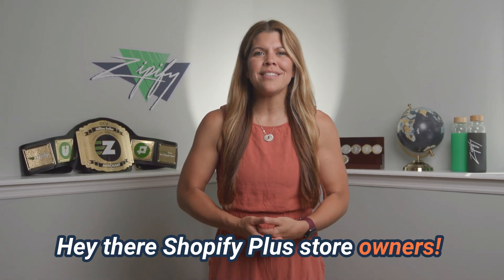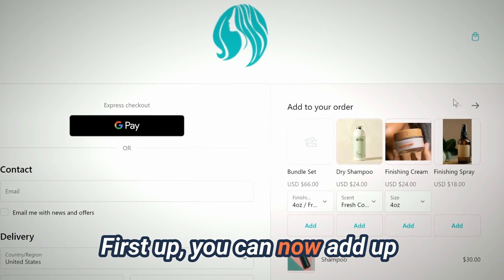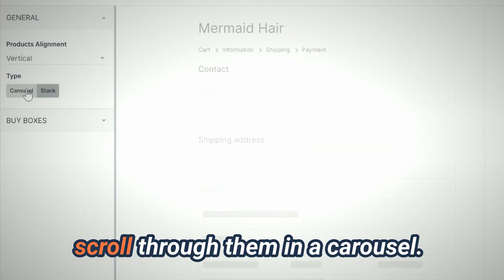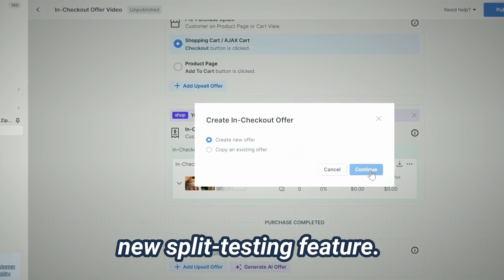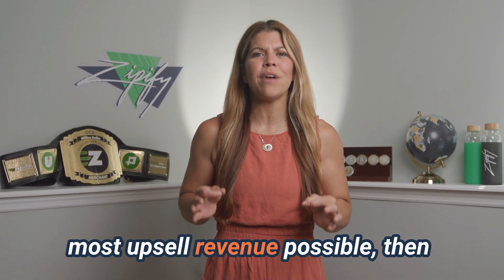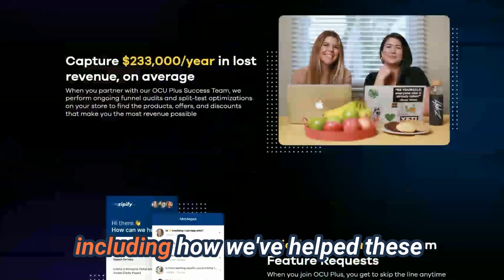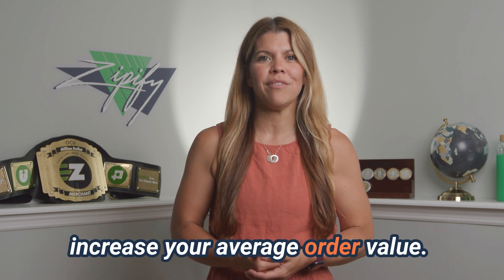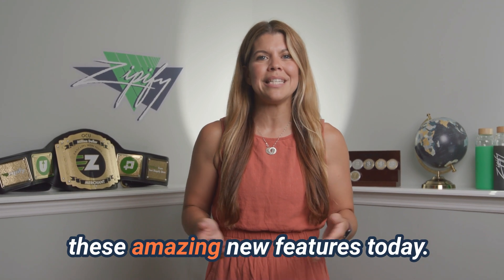(OCU) Add Up To 8 In-Checkout Upsells For Shopify Plus—With Split Testing! | Zipify Apps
OneClickUpsell Just Doubled Your Upsells On Shop!

New Advanced Split Test Feature for OCU Plus: A/B/C/D Testing + 3 Strategies to Try First

(Case Study) 20% AOV Increase From “Top Upsell Merchant” Manuel Suarez

➕ On Shopify Plus?

Now you can add 8 new upsells to your native checkout w/ OneClickUpsell! Here’s how… 👇
If you're on Shopify Plus, get ready for a game-changing upgrade!

The OneClickUpsell app now allows you to offer up to 8 upsells directly on your Shopify Plus checkout page—making it easier than ever to capture more sales and boost your AOV.

You also get unprecedented flexibility to choose how you want your upsell products displayed during checkout, either horizontally, vertically, stacked, or in a carousel to save space.

🚀 Plus, we added split-testing!

So now you can A/B split-test your different in-checkout upsells and discounts to find the most profitable combination for your specific store.

Join the other successful Shopify Plus stores that have generated an extra $2 million this year alone with their in-checkout upsells.